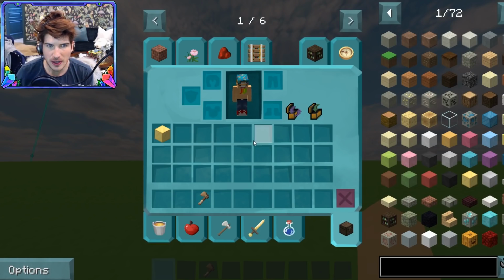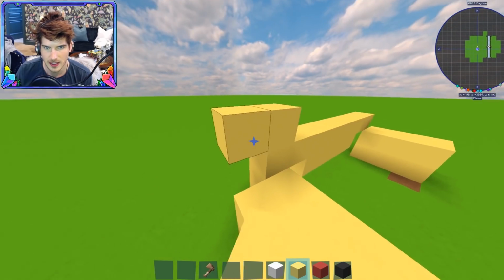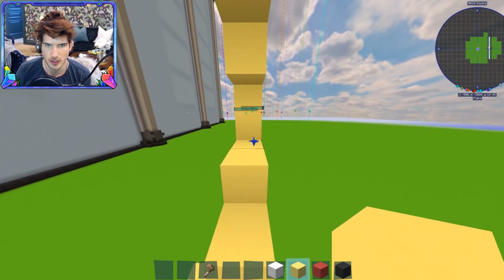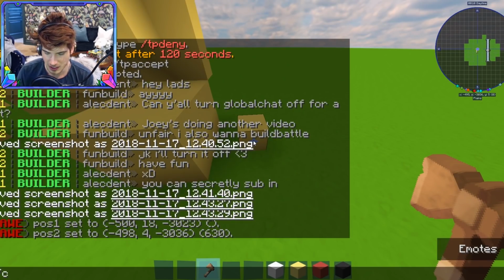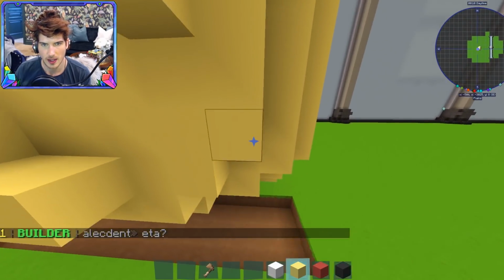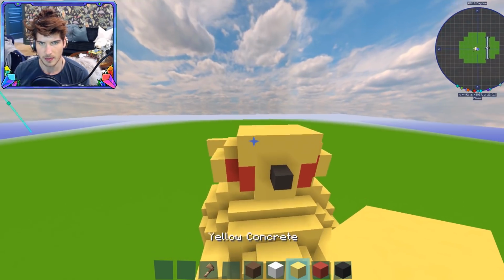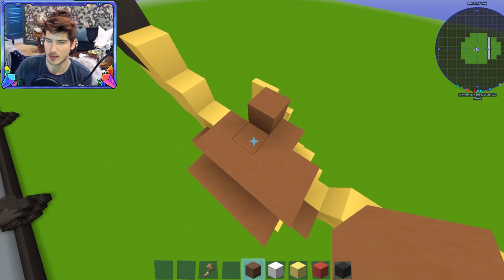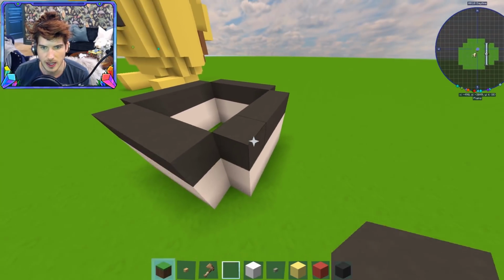Youtuber vs. Pro Builder - PIKACHU! | Minecraft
IN TODAYS VIDEO, JOEY FACES OFF AGAINST A PRO BUILDER AND THIS TIME, BUILDS PIKACHU!!